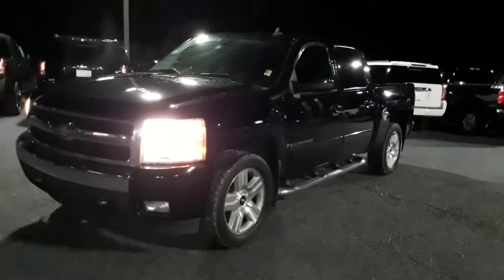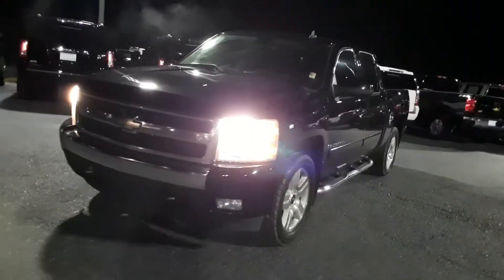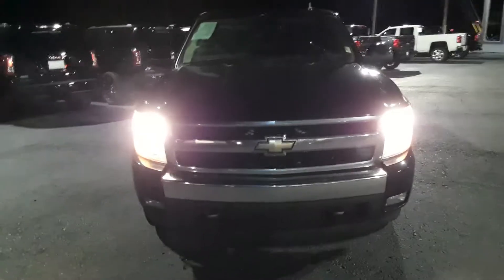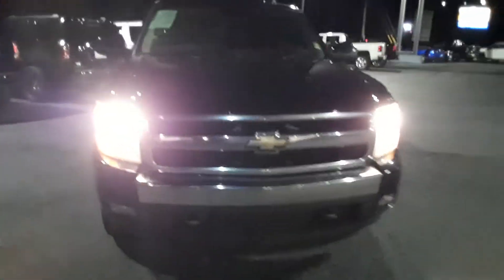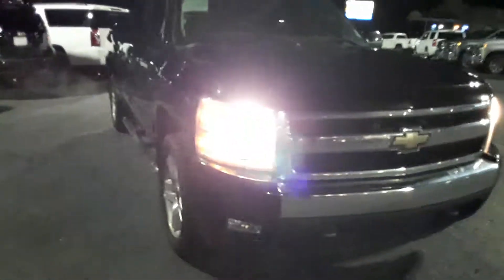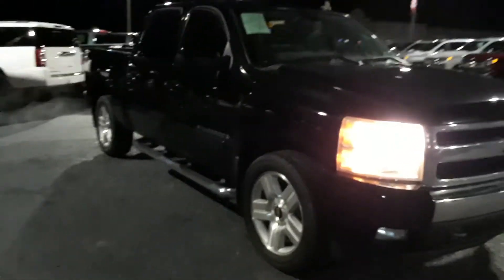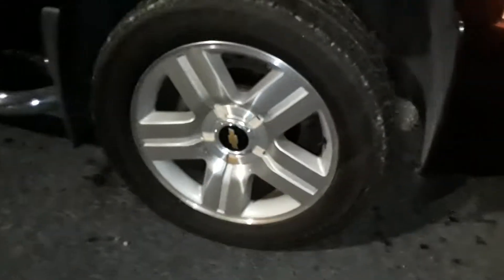Tremayne, check out your new 08 Silverado!